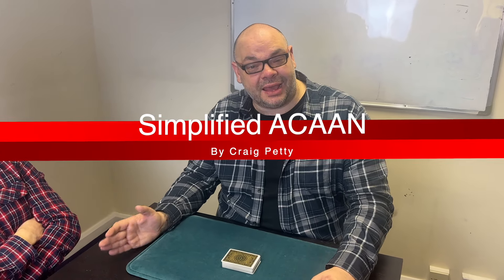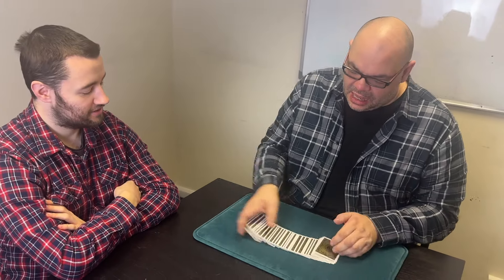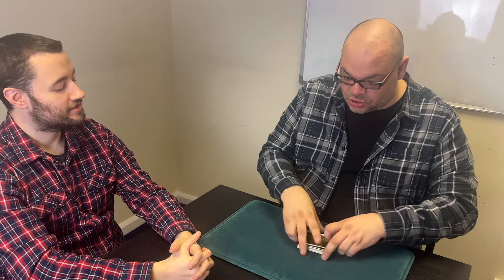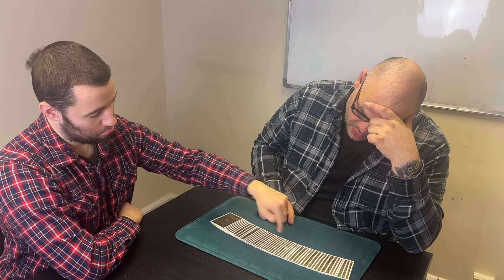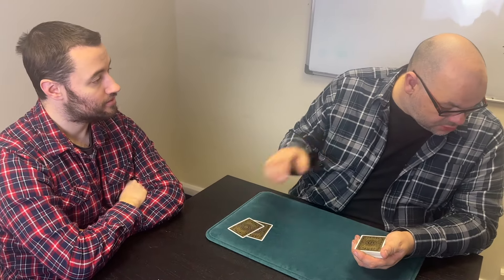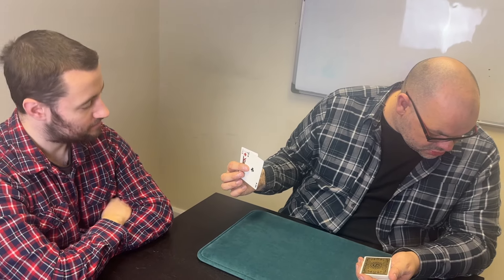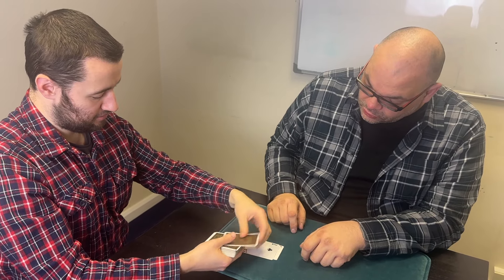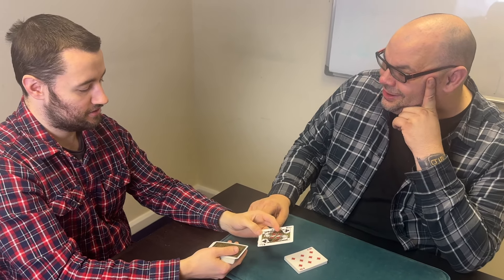Simplified ACAAN by Craig Petty | Coming To The Netrix On Monday